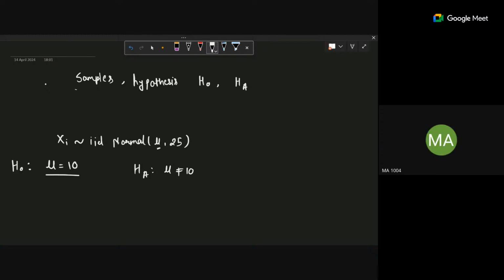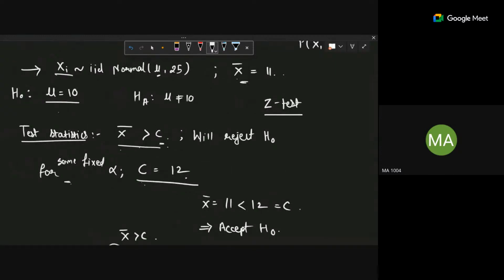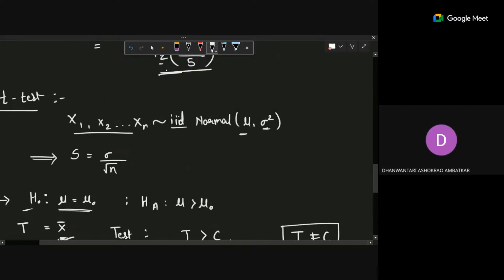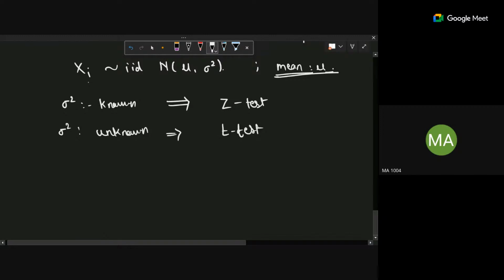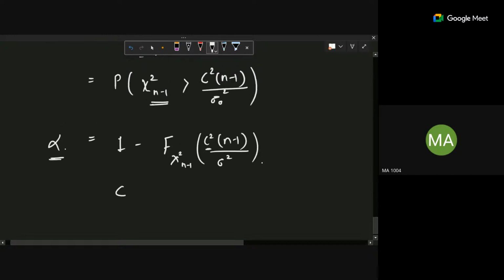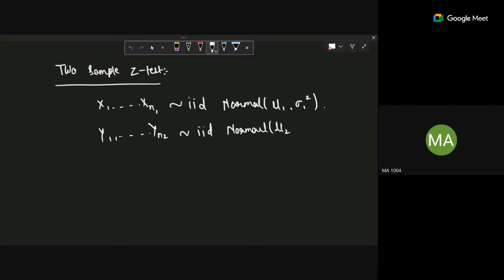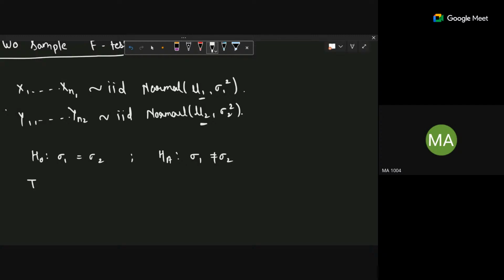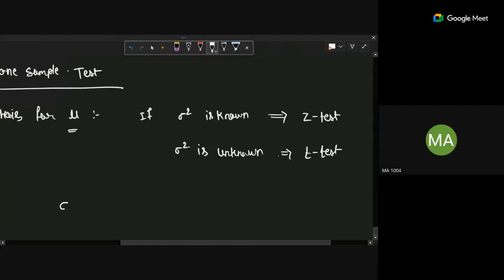Open session week 12